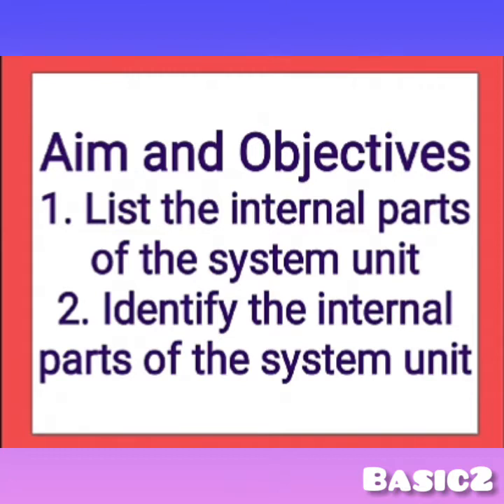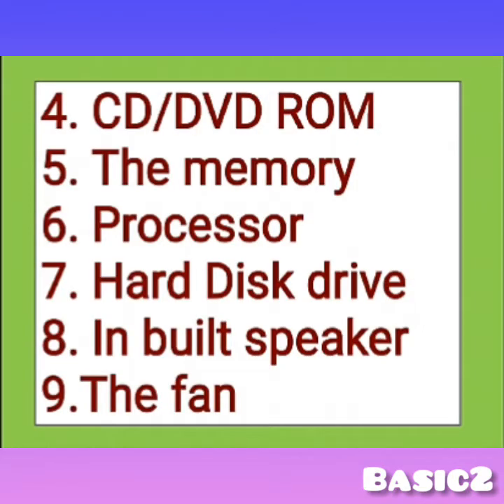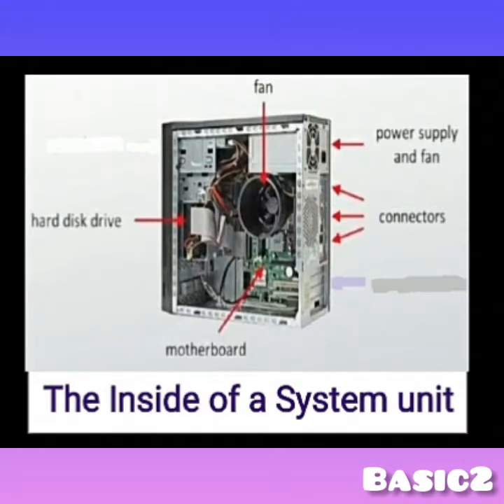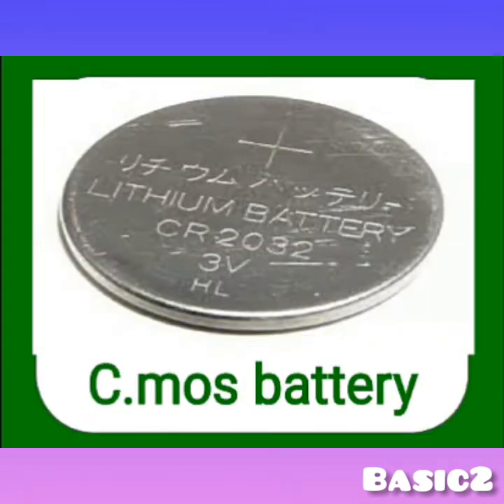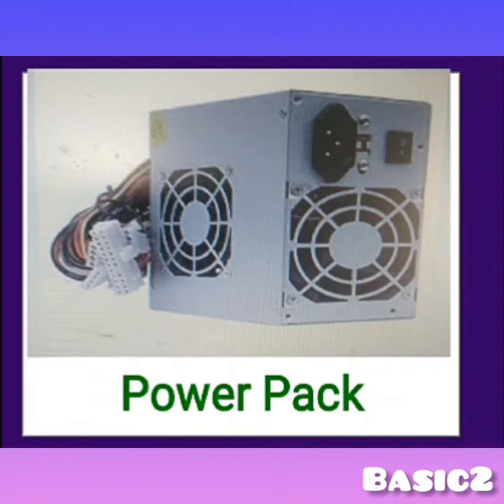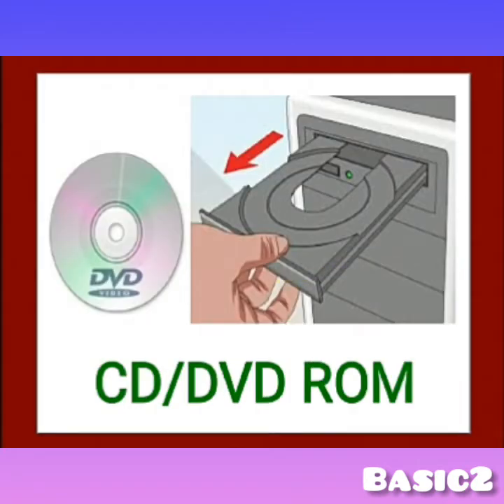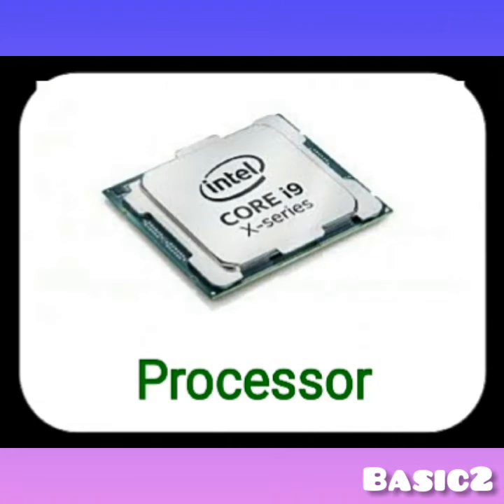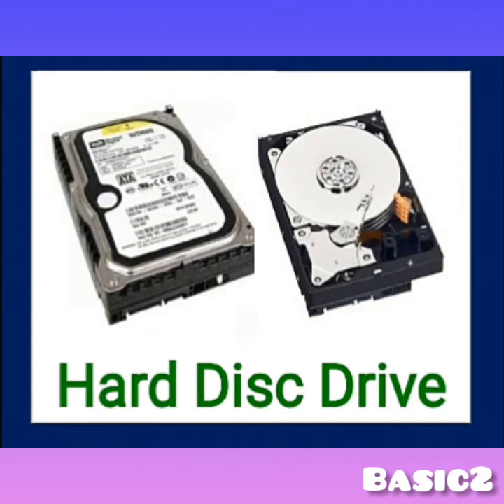BASIC 2 COMPUTER SCIENCE EPISODE 2